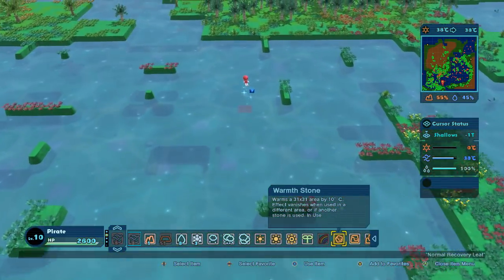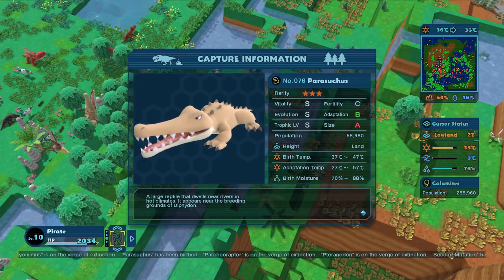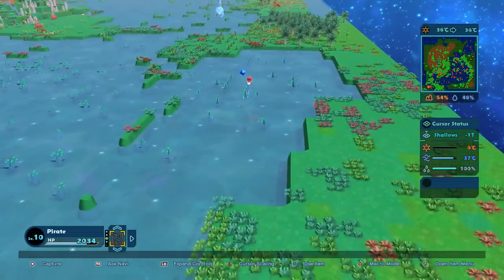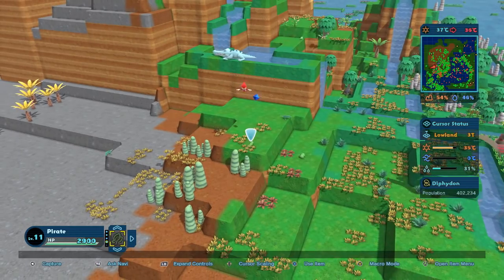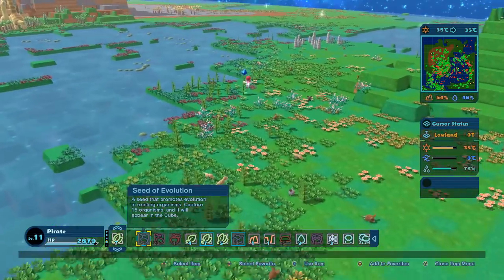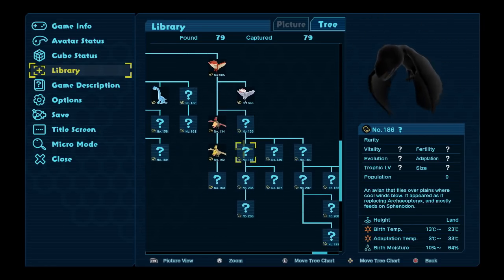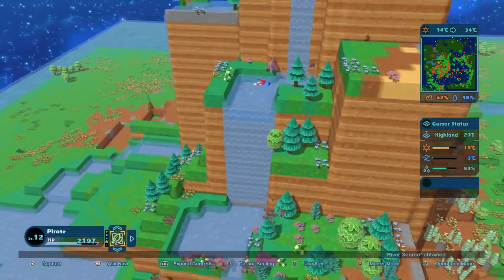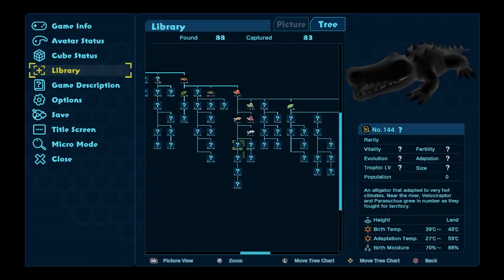WE'VE GOT MAMMALS! Evolve life in Birthdays the Beginning game! Birthdays gameplay part 2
Birthdays the Beginning mammals! We've got mammals and even make it to primates! Lots of fresh, new life to enjoy in this Birthdays the Beginning gameplay episode. I also get some new biomes going - enough to evolve great range of life for us to enjoy.

__What is Birthdays the Beginning
A garden game in which players create cube-shaped worlds that give rise to diverse and unique lifeforms. Shape the geography and alter the temperature of each world to create the conditions for life and witness the birth of an entire ecosystem! The game was developed by Yasuhiro Wada, of Harvest Moon fame.

__Follow me!